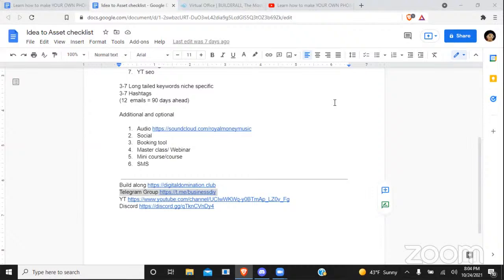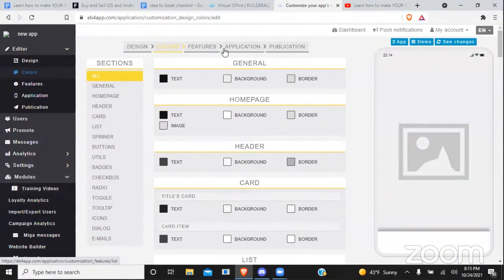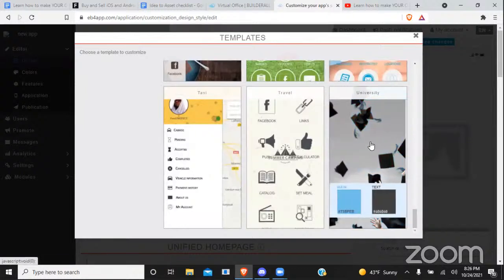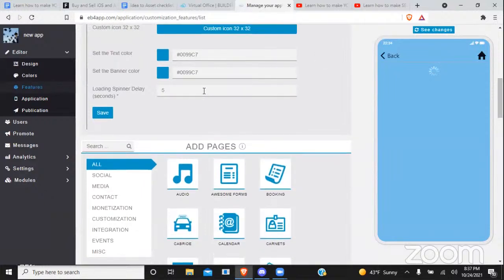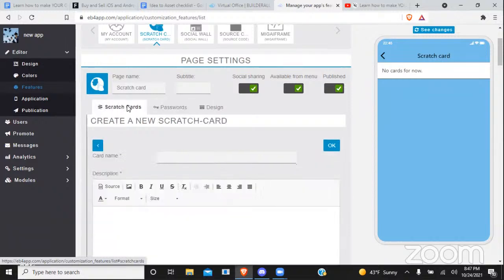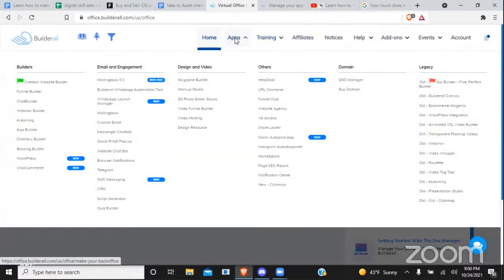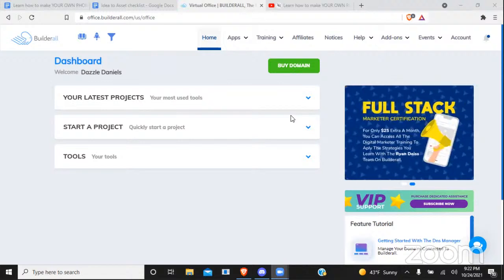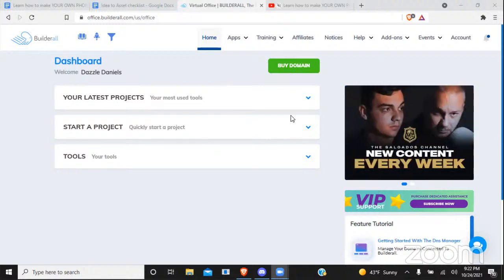Learn how to make YOUR OWN PHONE APP (no coding required) Publish your app for android or iphone